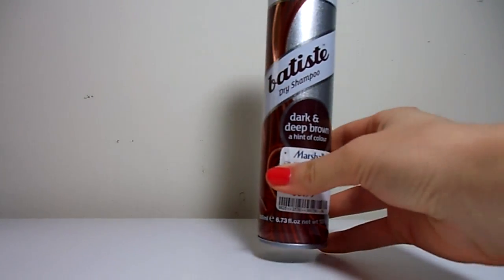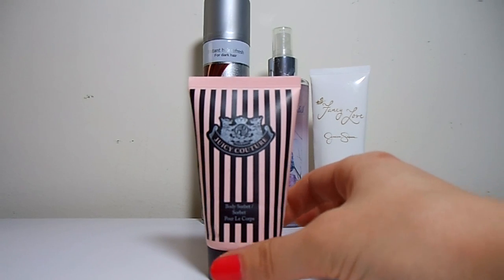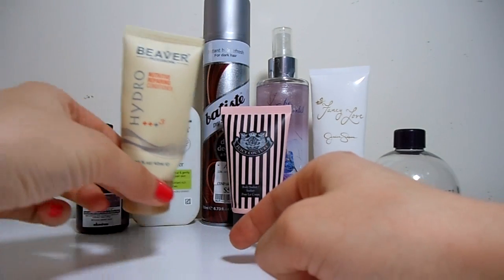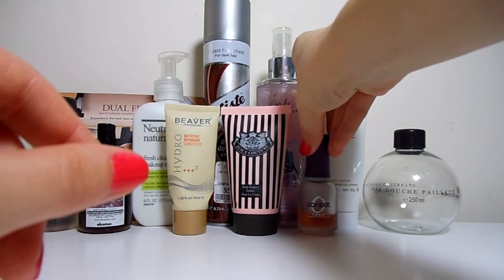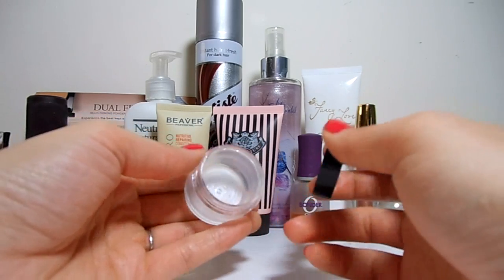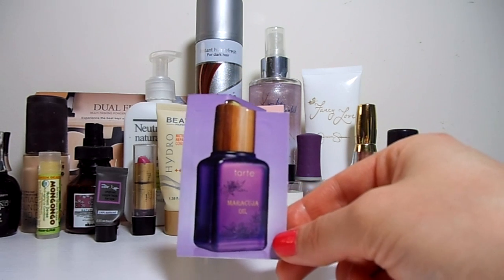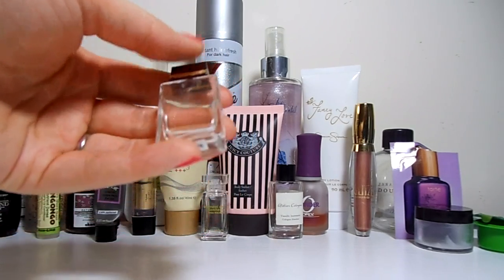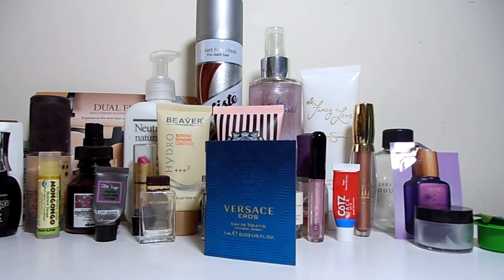EMPTIES! April 2015 [Empties #6]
Beauty, makeup, skincare, and perfumes I finished in April 2015! Enjoy!